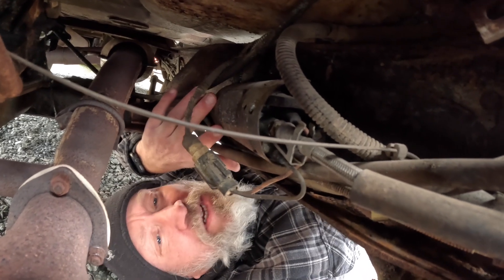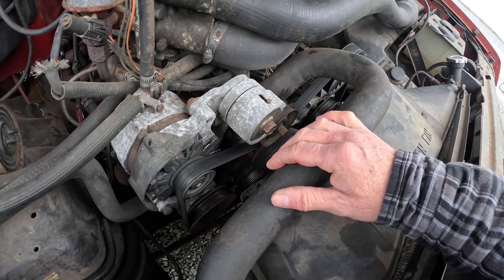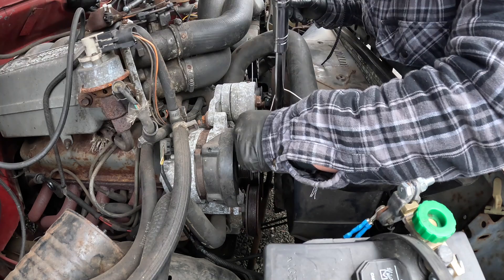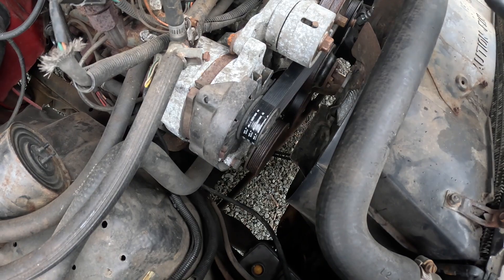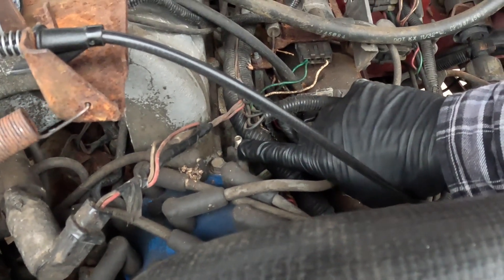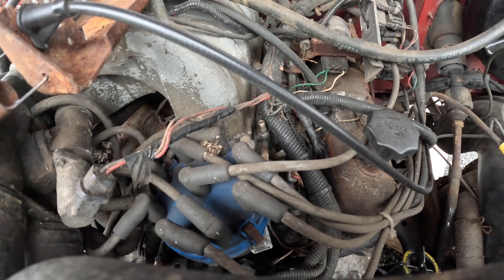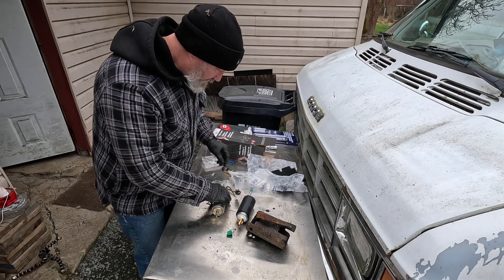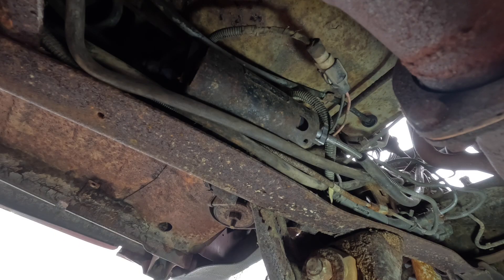1987 FORD F-150 | FIXING UNHEALTHY NOISES | WET COAST FAB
Sometimes things you have to do get in the way of things you want to do!

I have to take a break from working on The Forge, my 1950 Ford F1 hybrid cross with a Dodge Ram 2500 4x4 project to fix my Ford F-150 work truck.

The fuel pump in my F50 is making loud whining noises and my smog pump, which hasn't worked in years, is now talking back to the fuel pump by making its own horrible noises.

I replace the fuel pump with a new unit and bypass the smog pump with a 6K780 serpentine belt.

Time to take a few minutes to fix both these problems, then get back to working on The Forge!